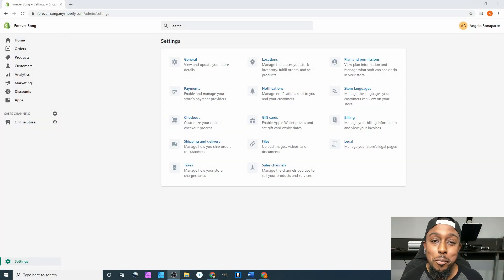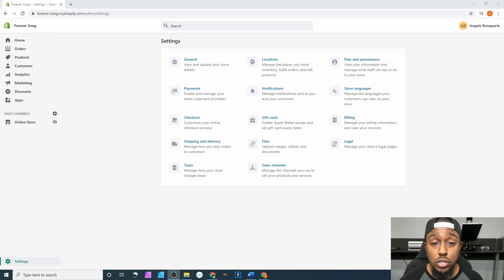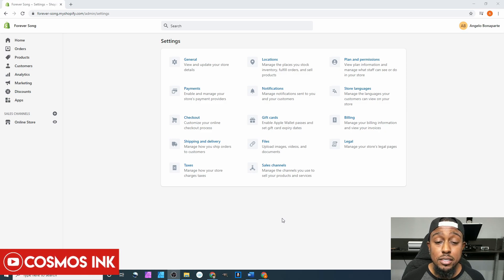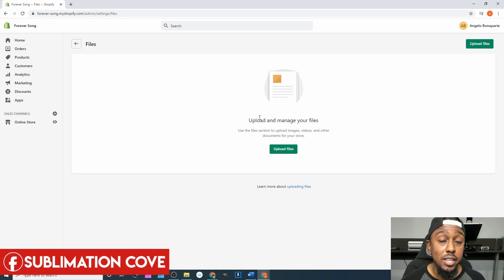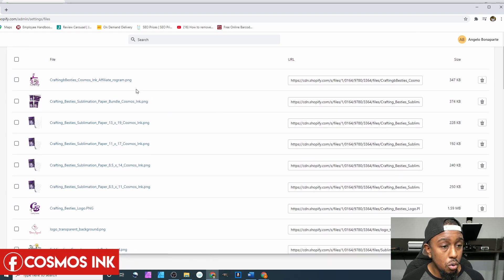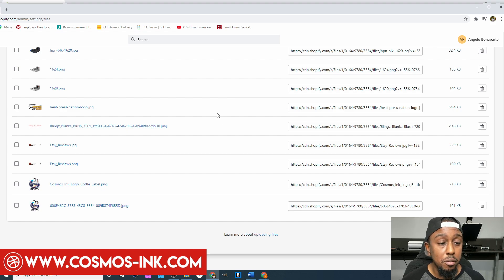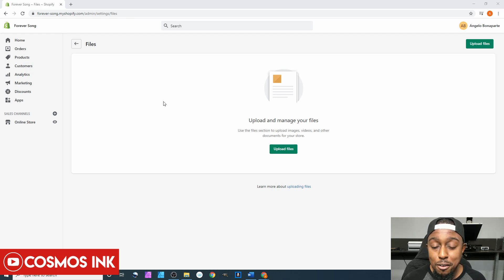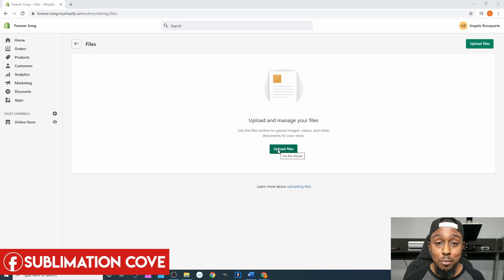EP 14 Files Settings in Shopify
In this section, I will be covering how to setup the Files within Shopify's Setting Tab. BE SURE to watch all the videos IN ORDER.

Checkout My Channel to see the following:
Shopify Tutorials